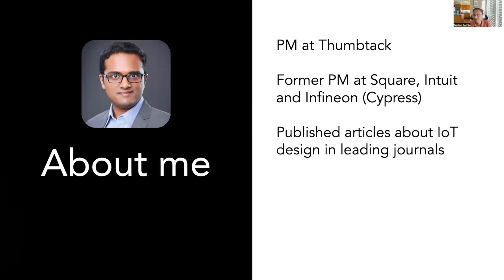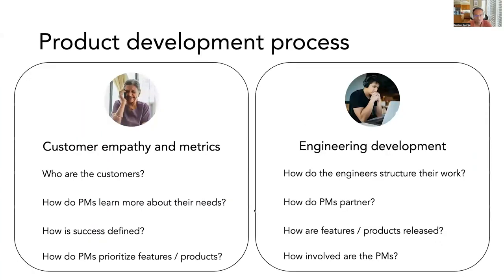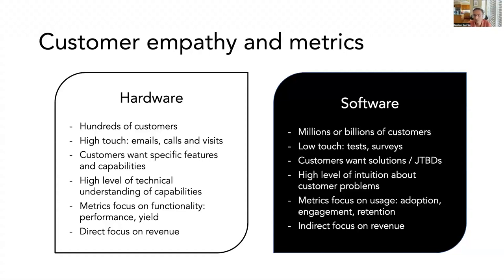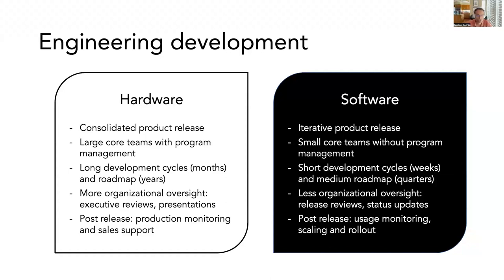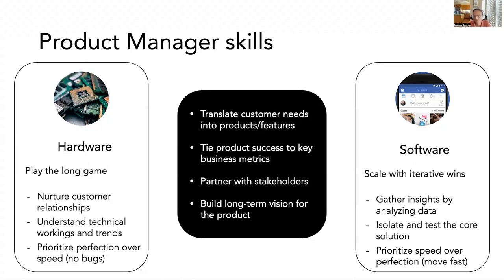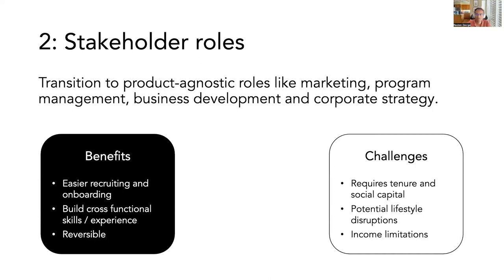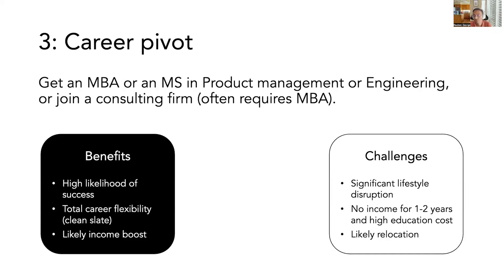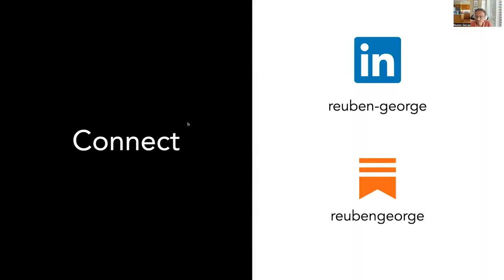Webinar: Transition Between Hardware & Software PM by fmr Square PM Lead, Reuben George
Discover the path to becoming a Product Manager, regardless of your background. In this video, we unveil the key essentials for making a successful transition. Dive into the world of hardware PM roles and their resemblance to enterprise software PM roles, explore the versatility of stakeholder roles like product marketing, and discover how education and consulting roles can pave your way into Product Management.

Key Takeaways:

- Reveal the commonalities between hardware and software Product Management positions.
- Harness the potential of stakeholder roles for a smooth career transition.
- Explore educational avenues and consulting opportunities to fortify your journey into the realm of Product Management.

ABOUT THE SPEAKER:
Reuben George is a globally experienced, customer-obsessed product leader with a background in software and hardware products. He previously worked as a PM Lead at Square, building business tools so more users can start, run, and grow their businesses. Prior to that, he was a Product Manager at Intuit working with QuickBooks. He developed mobile applications and payroll for mid-sized companies.